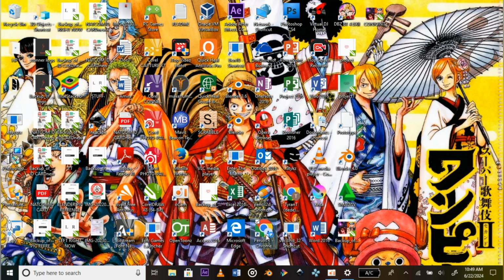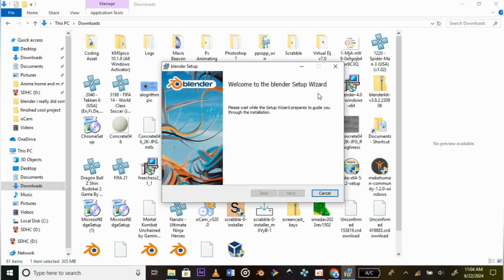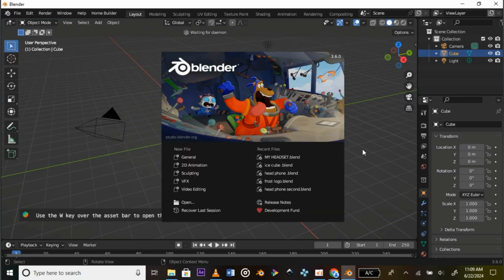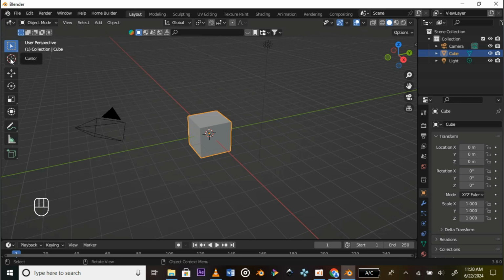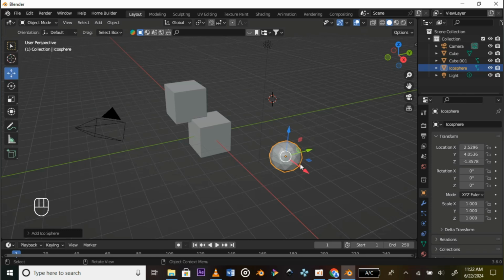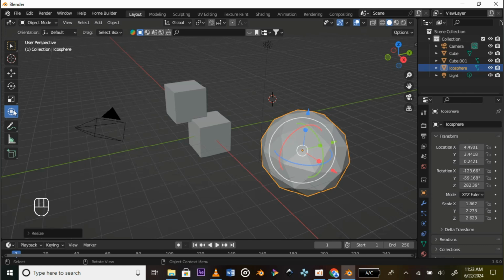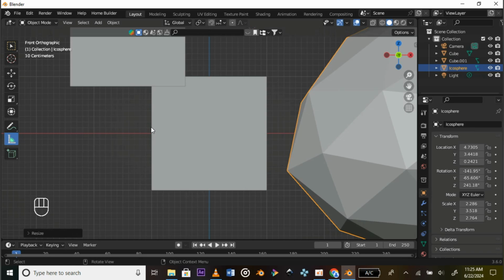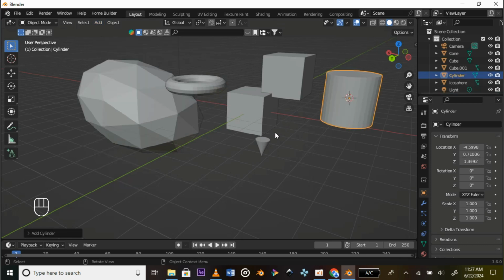blender beginner basics tutorial